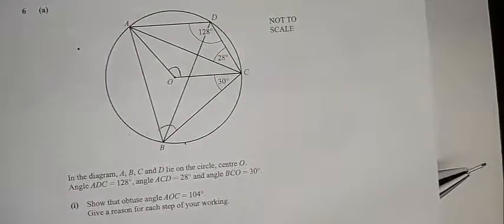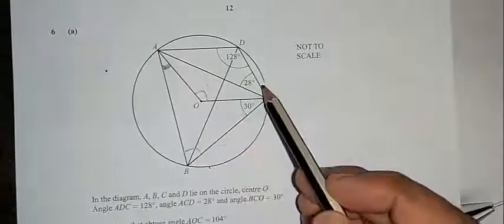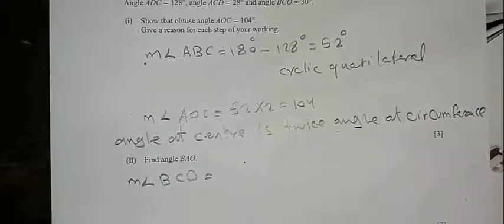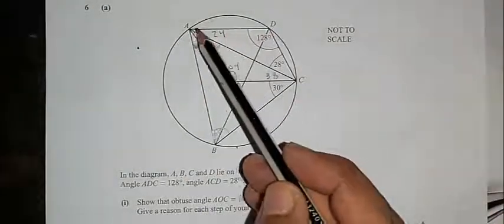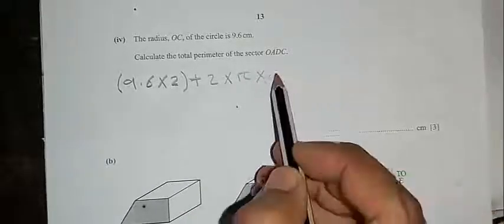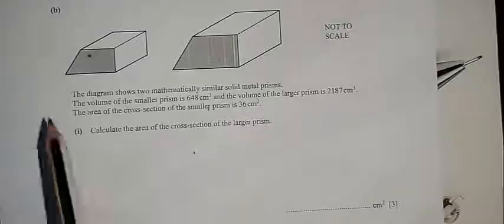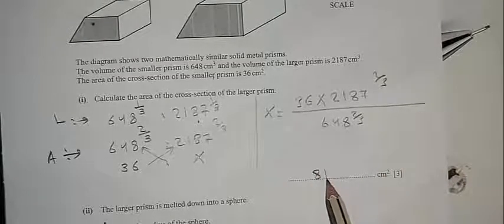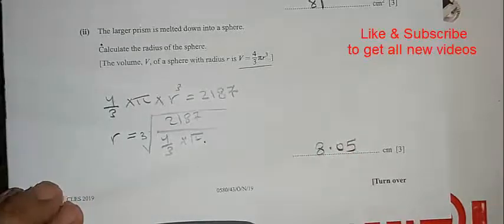cie 0580 math oct/nov 2019 p43 Q6